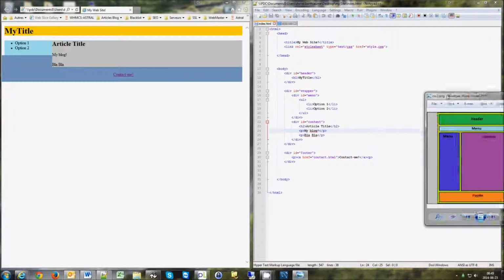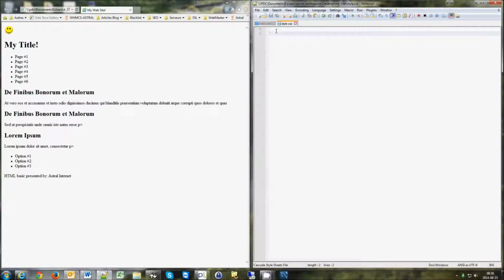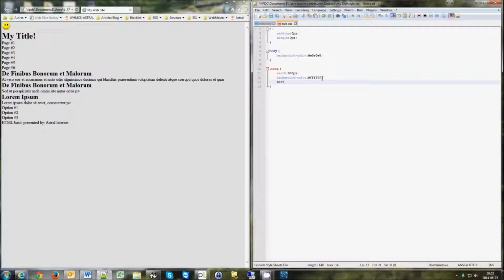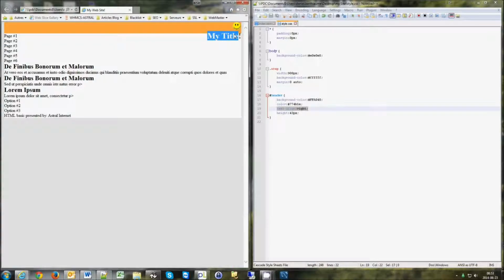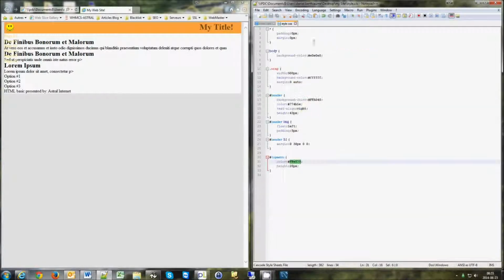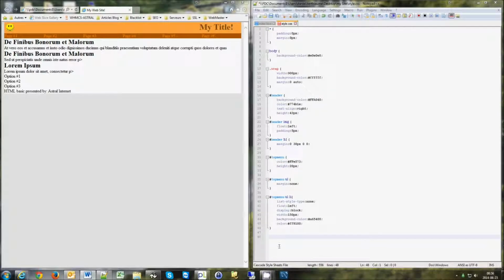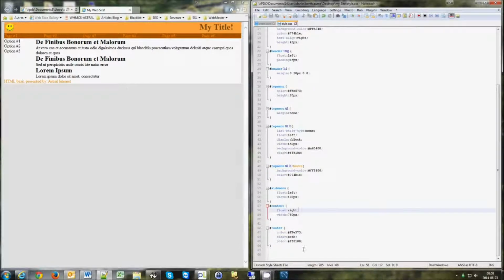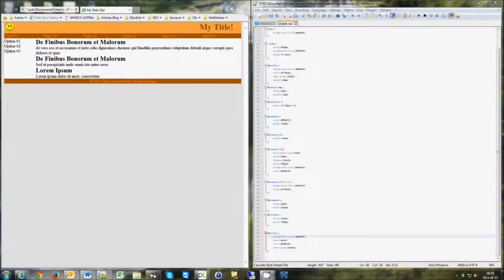Web Basic 101 -- Class 8!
In this course we will build a usable real world model that we will use to in all future courses.